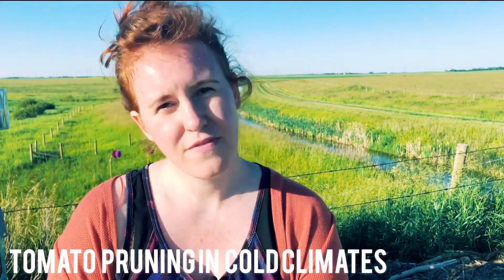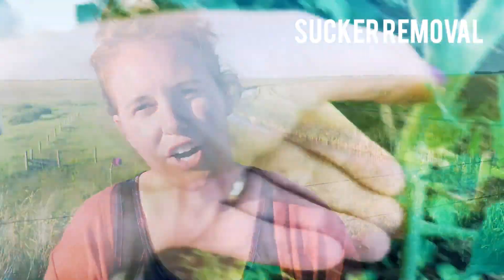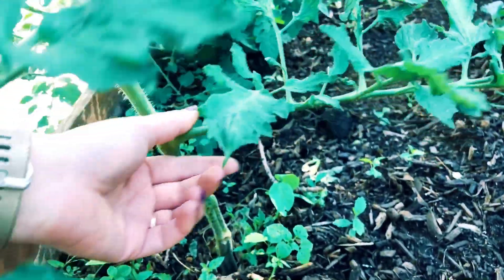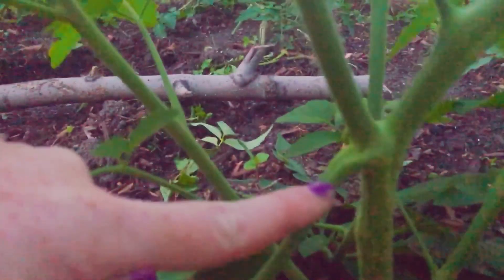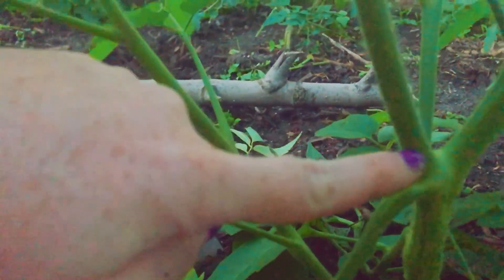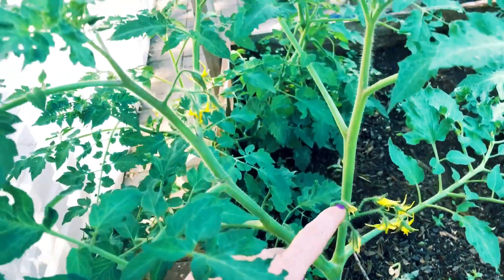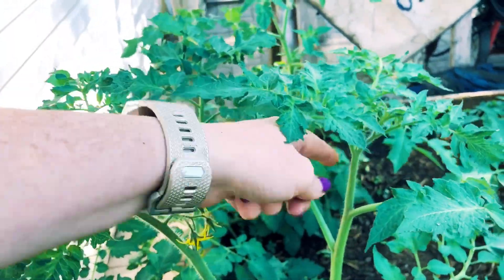THE SCIENCE OF PRUNING TOMATO PLANTS WITH A CANADIAN GARDENERS TIP | Gardening in Canada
Pruning tomatoes has always been explained as the best method for highest yields. But I challenge that idea in this video by gardening in Canada. Pruning actually limits the yield but increases the size of the tomatoes already existing. But for cold climate gardening and Canadian gardeners it is important to also top your tomatoes at the end of the year to ensure you are able to rippen the existing fruits.